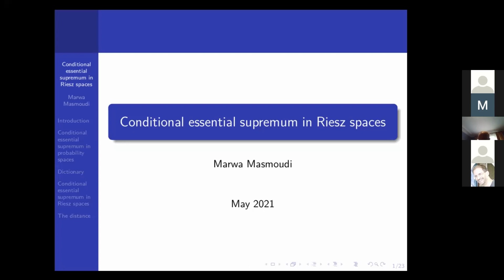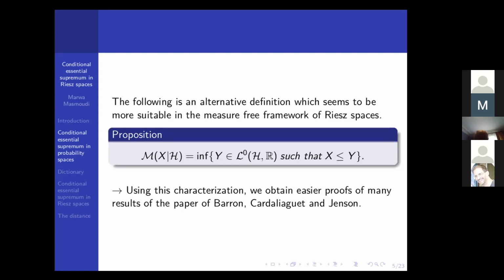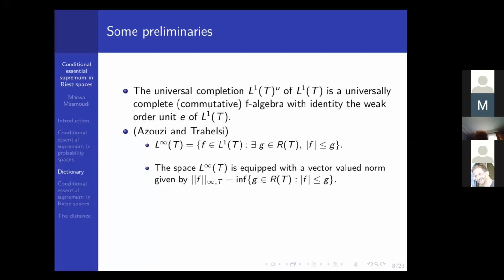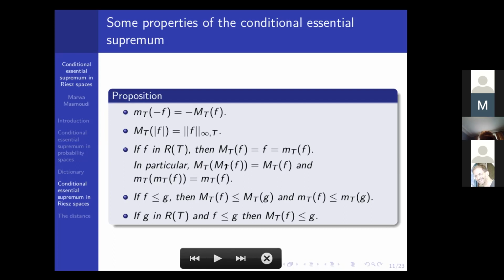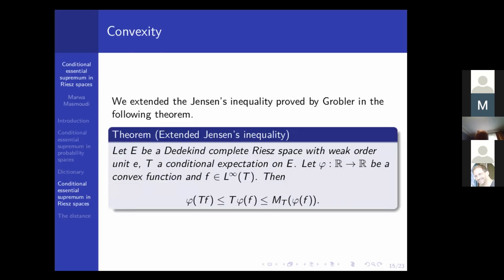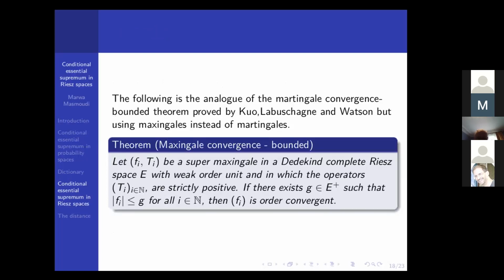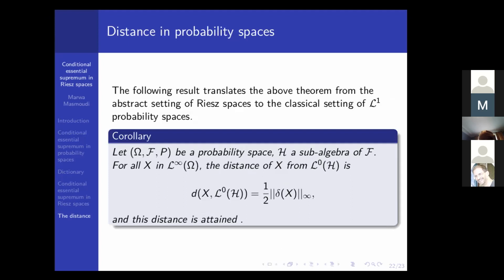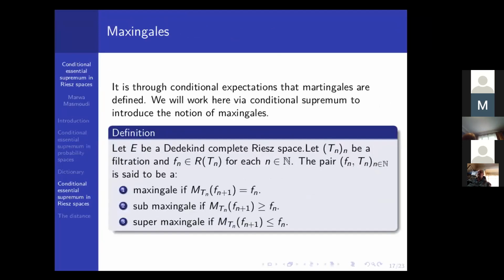COSAEF 2021 Masmoudi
Marwa Masmoudi, Conditional essential supremum and infimum in Riesz spaces.